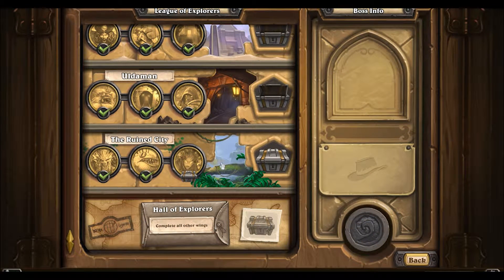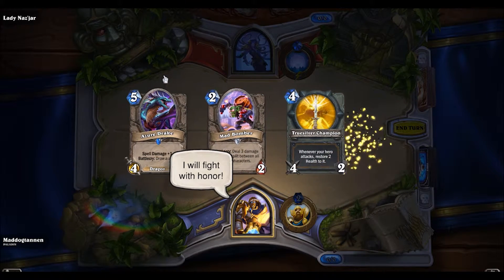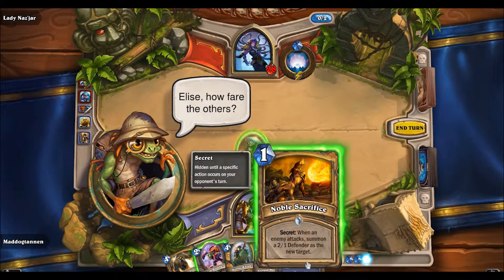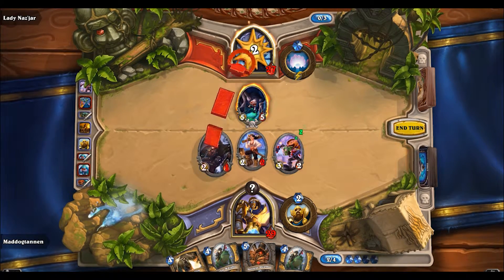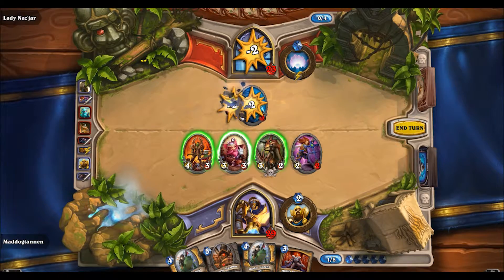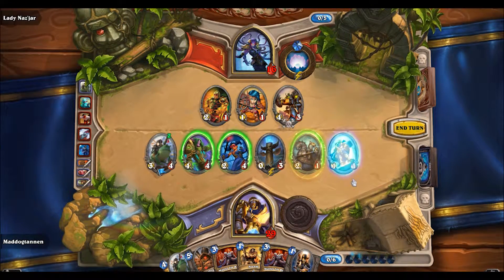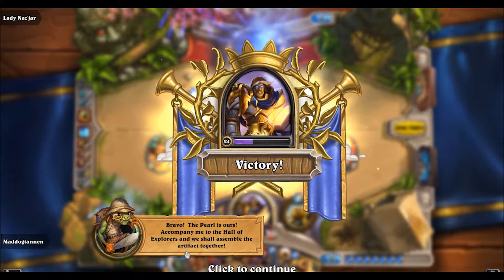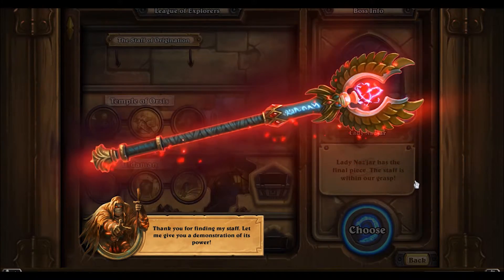Hearthstone Excursion: The League of Explorer's! Wing 3 - Lady Naz'Jar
In the final showdown of the Ruined City, we face off against Lady Naz'Jar in an attempt to wrest back the Pearl of the Tides and finally complete the legendary Staff of Origination. It feels like someone has been watching our journey and is eager to capitalize on our efforts. We best watch our backs.

Deck List:

Naz'Jar Pally (normal)

Minion (17):
2x Argent Squire
1x Annoy-o-tron
2x Mad Bomber
2x Shielded Minibot
2x Murloc Knight
2x Antique Healbot
2x Azure Drake
2x Mysterious Challenger
2x Guardian of Kings

Weapons (3):
1x Coghammer
2x Truesilver

Spells (11):
2x Avenge
2x Noble Sacrifice
1x Sacred Trial
2x Muster for Battle
2x Consecration
2x Avenging Wrath

Logo and additional graphics by: Mike Duncan

Developer: Blizzard
Release: March 11, 2014
Genre: Strategy, Trading Card Game
Platforms: PC, Mobile (iPhone and Android devices)